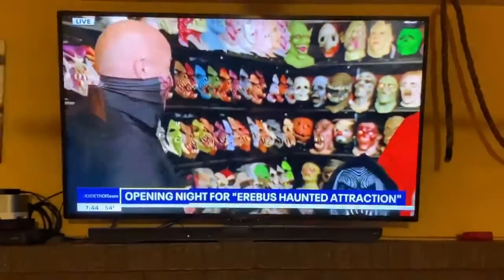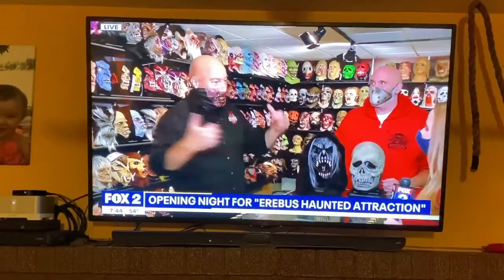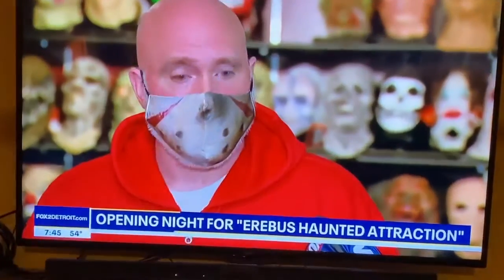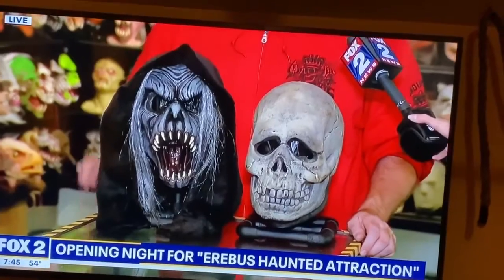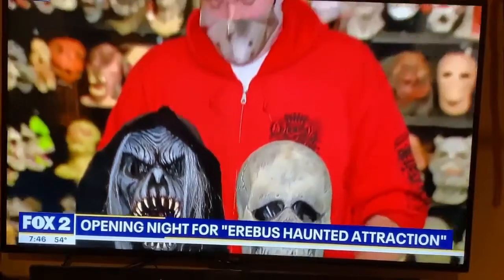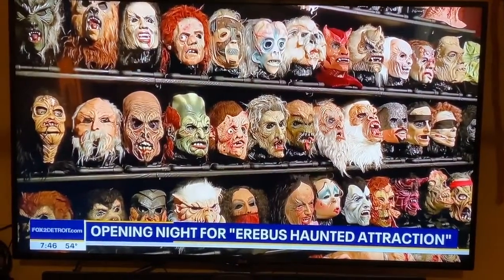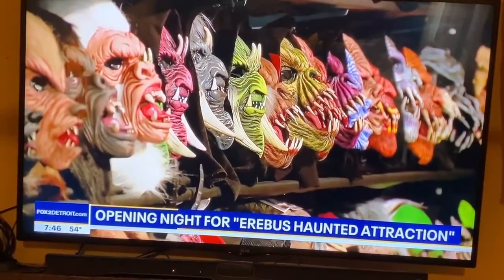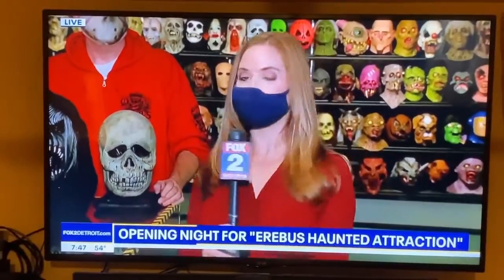that is a lot of masks!